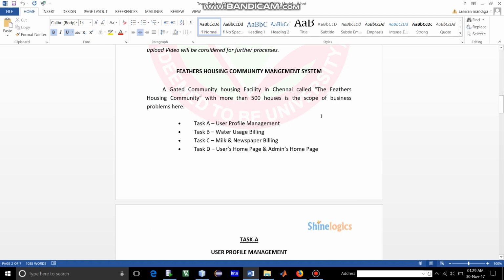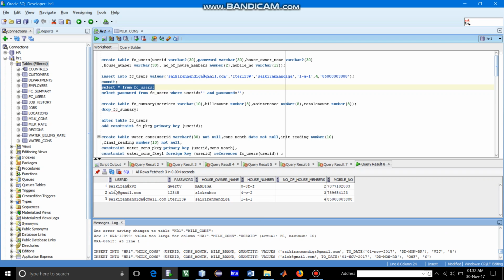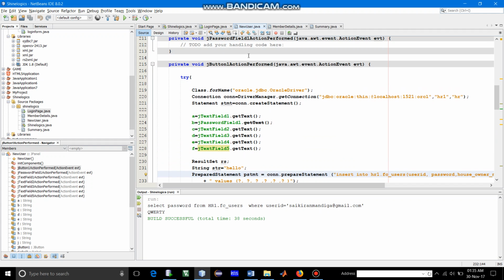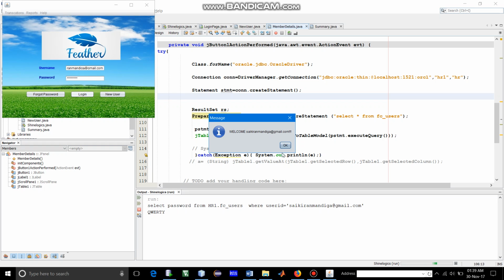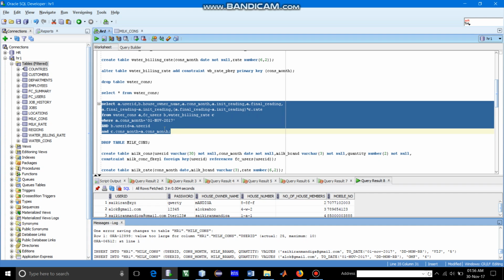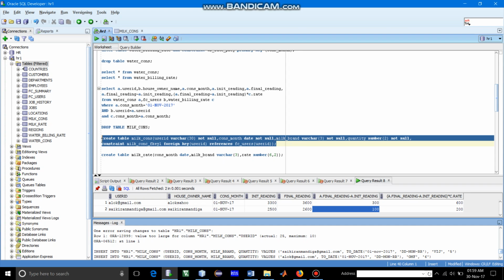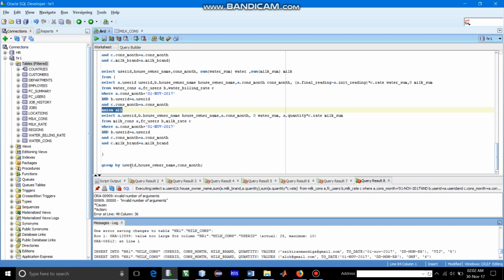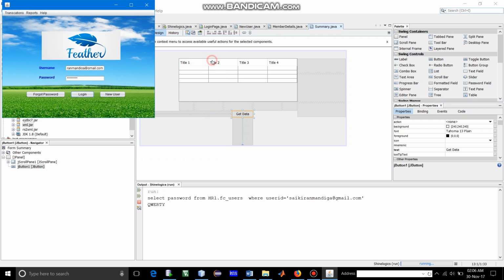(Shinestar); SOA DRIVE 2017 SHNELOGICS,Task Presentation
Task-A, Task-b